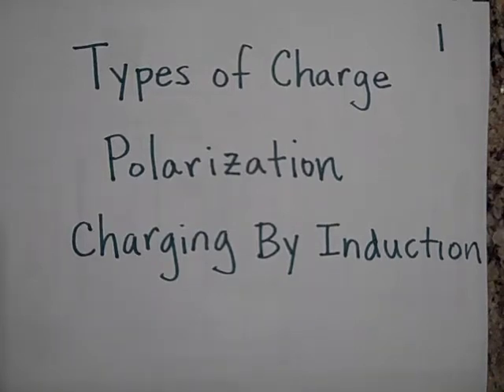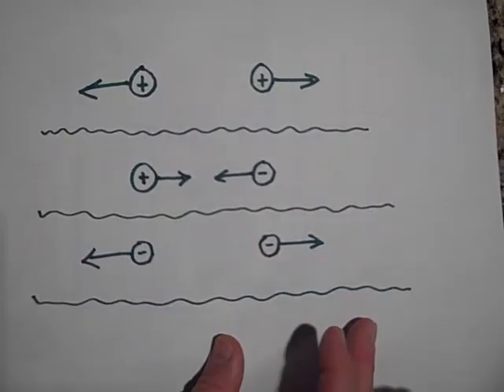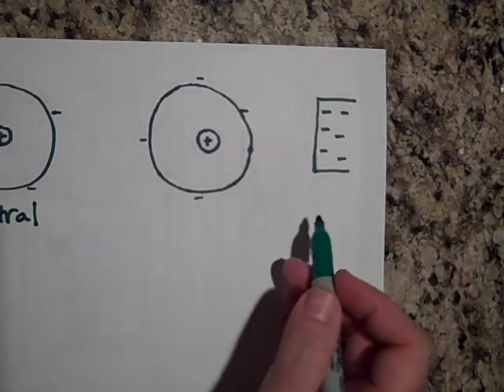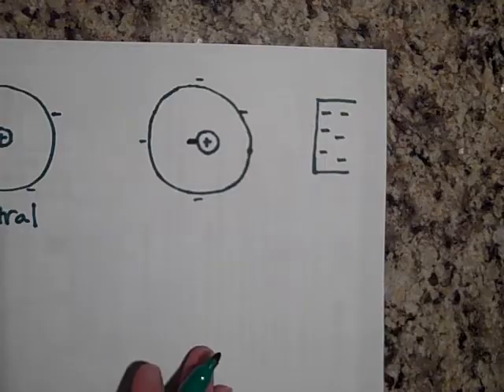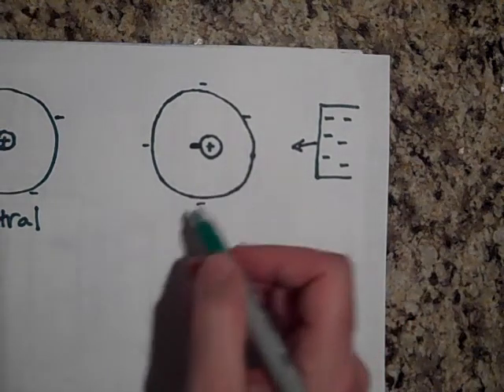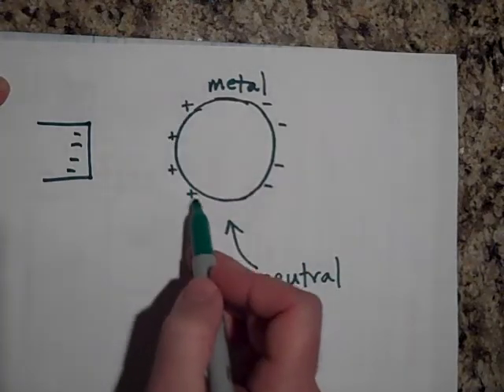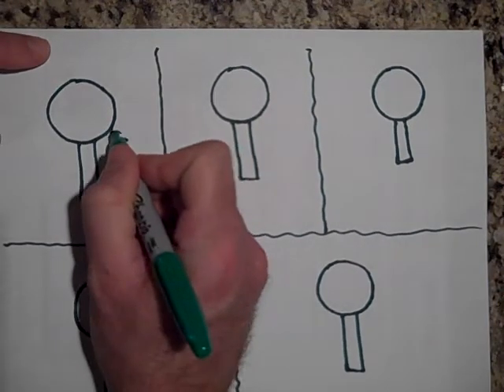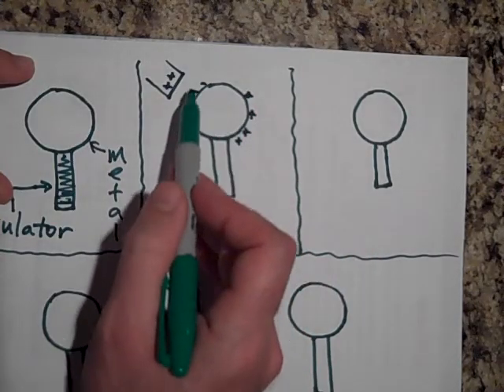Polarization and Charging by Induction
Introduces the two types of electrostatic charge, polarization, and charging by induction.  Note: at 6:30 the charging object should be positive and NOT negative.